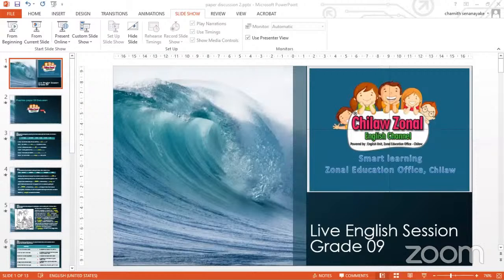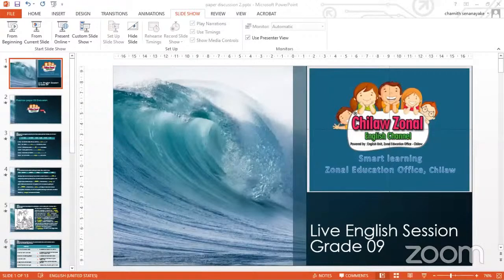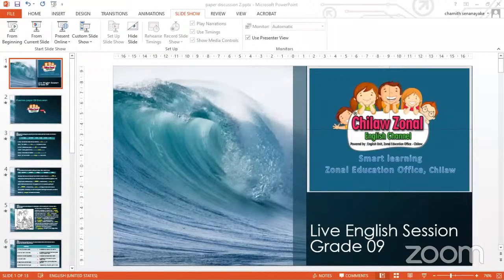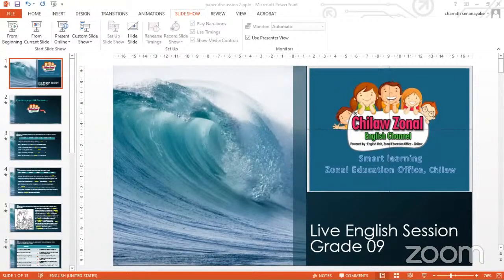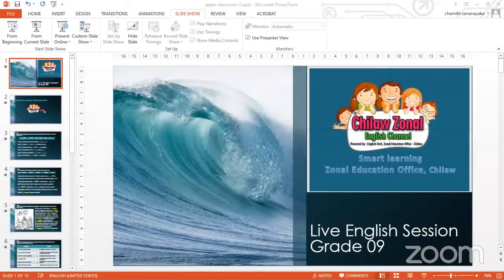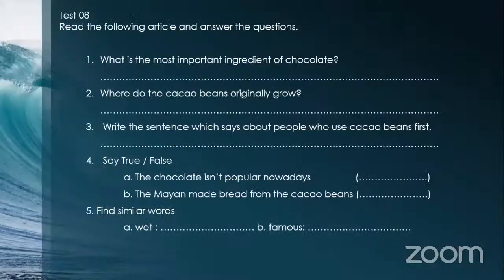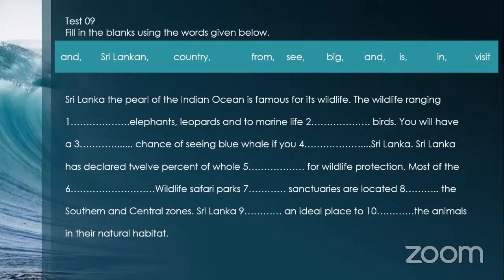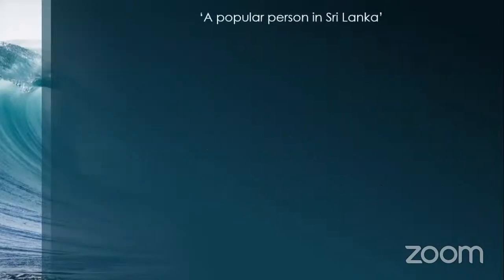Grade 9 English Live Session